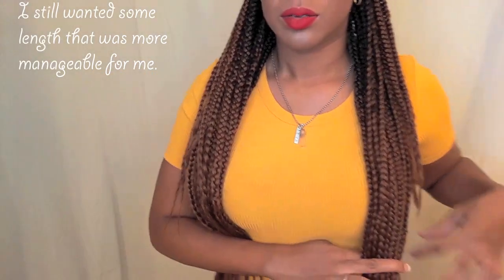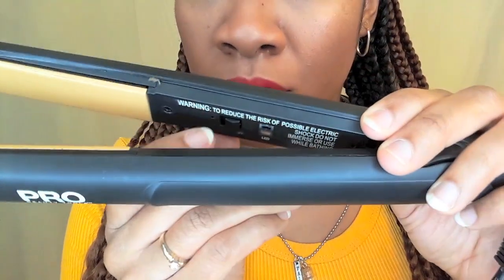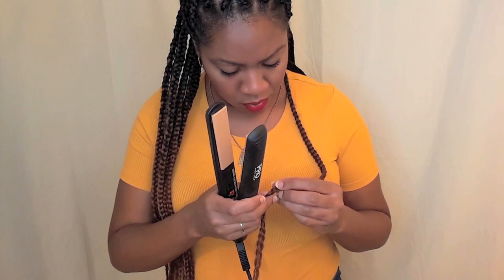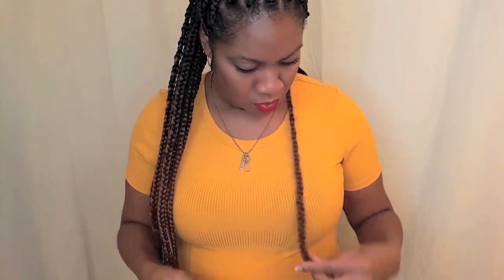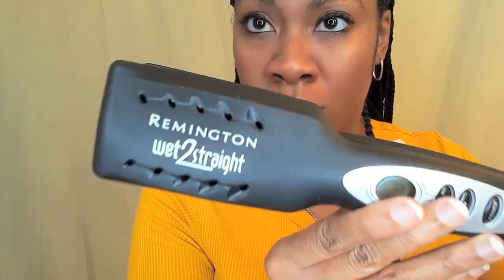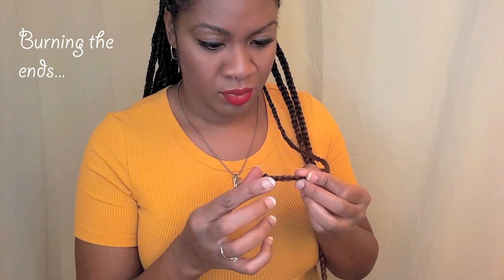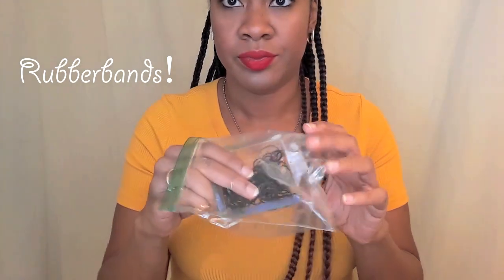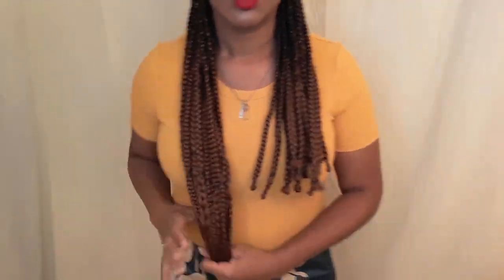Sealing BOX BRAIDS with RUBBER BANDS | Naturally Michy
Watch me as I cut and seal my ombre box braids with rubber bands.

HAIR DETAILS:
I used 8 Packs (I purchased a 5 pack and a 3 pack)
Forevery Kanekalon Synthetic Braiding 24" Black to Brown Ombre